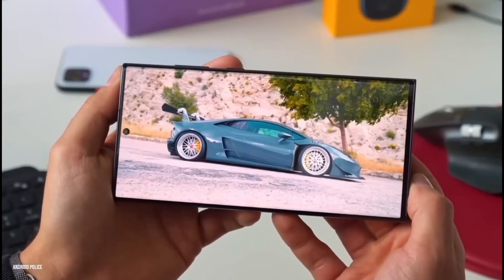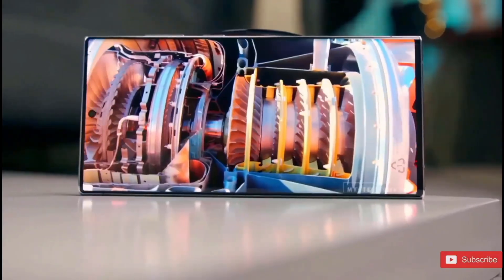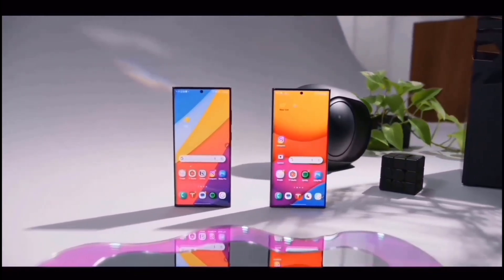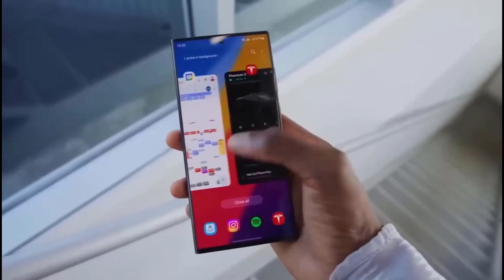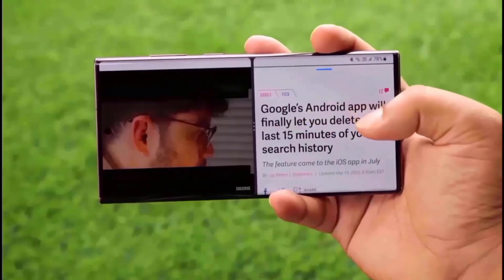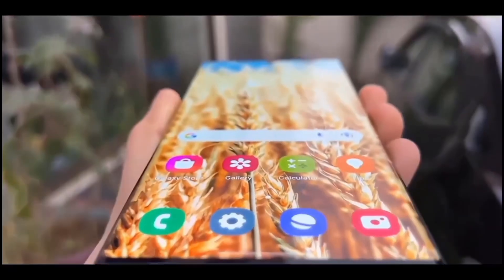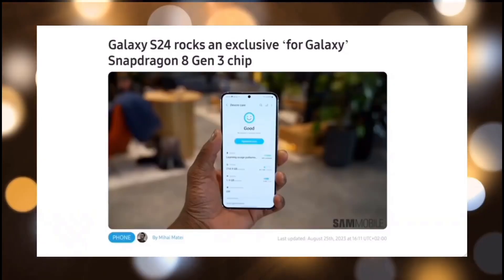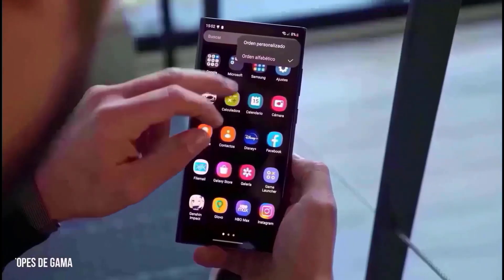Samsung Galaxy S24 Ultra - WELCOME TO THE FUTURE !!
The s23 ultra’s main focus was on the main camera and performance, but with the s24 ultra we can expect them to shift the focus to other areas such as the design. It’s highly likely we’ll see a design change with the s24 ultra since samsung usually changes the design of its flagships after iterations.